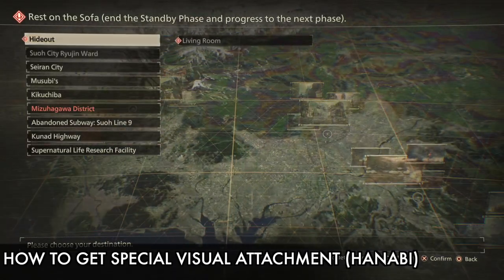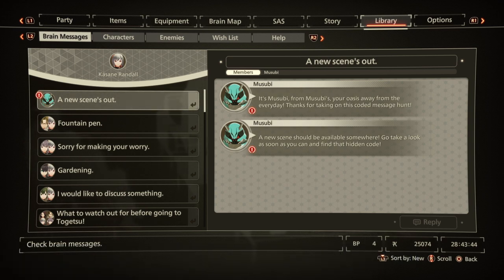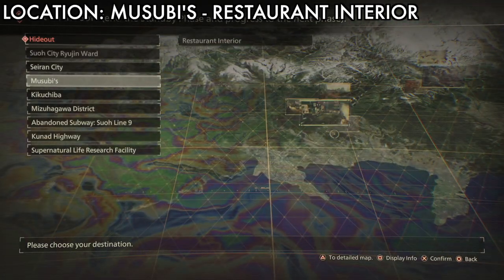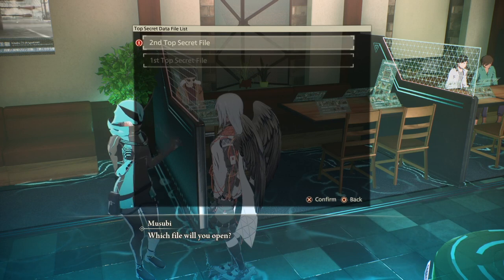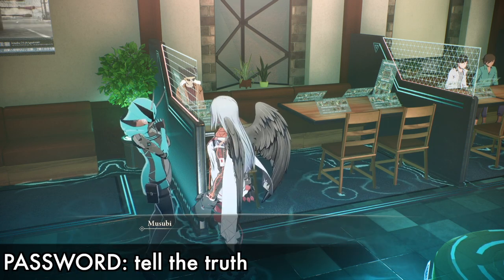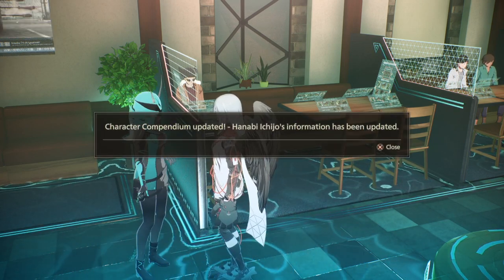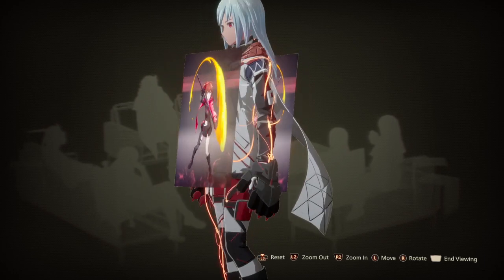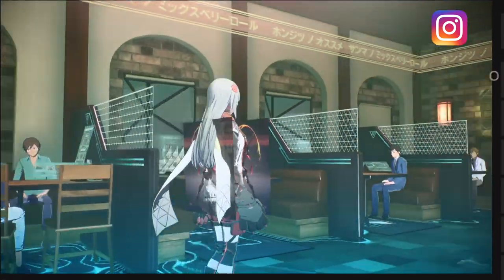Scarlet Nexus - How To Get Special Visual Attachment (Hanabi) Guide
This is second puzzle from Musubi guide, you need to complete first one before you can do this, check below for the first musubi puzzle guide, below description.

In phase 3 you unlock place called Musubi's - Restaurant Interior, there you find Musubi npc, which she ask you, to solve small puzzle by typing a hidden code, once you solve the puzzle you get special reward.

Code 2 0:44
Second Password: tell the truth
Reward: Poster Vision (Hanabi) Visual Attachment